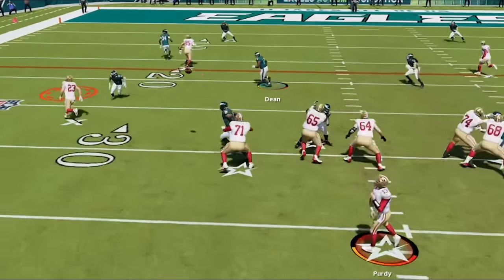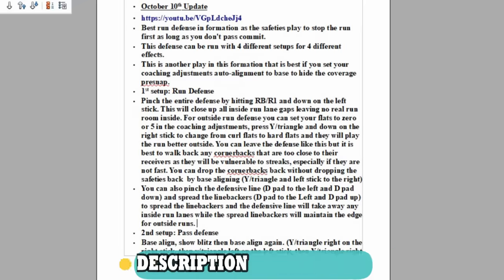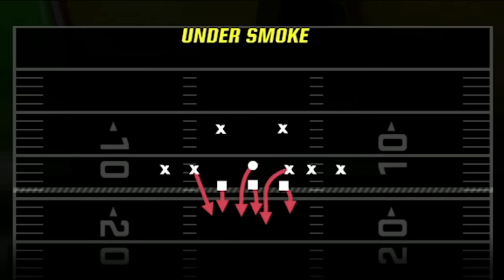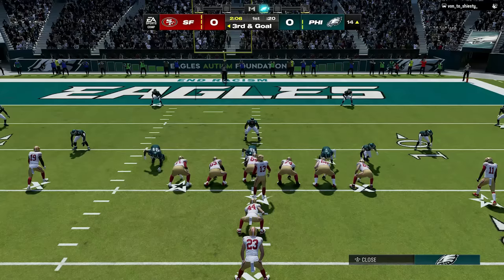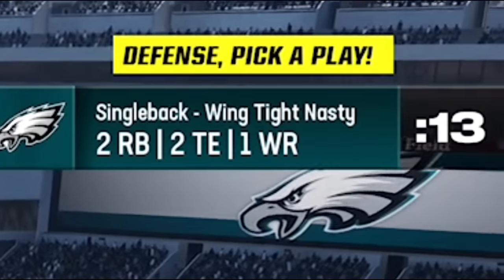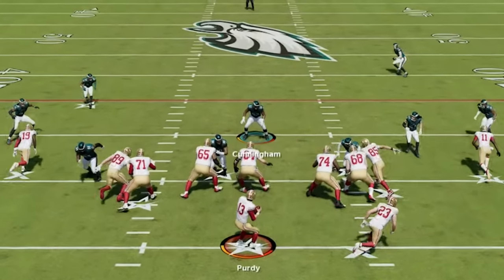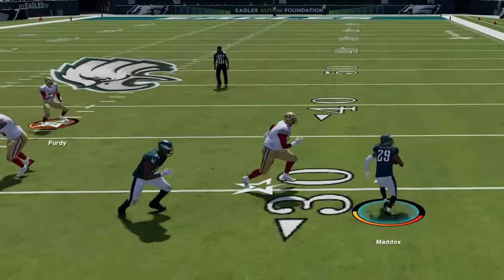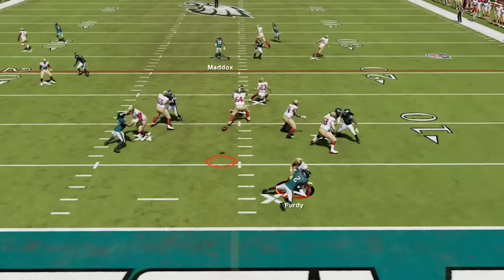The NEW META! Hardest Defense to Play Against in Madden NFL 24! STOPS RUN & PASS! Gameplay Tips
0:00 Madden NFL 24 Gameplay
0:54 Best Playbooks to Use
1:26 Gameplay Start
1 :46 Best Defense (Formation)
2:17 Best Coaching Adjustments
2:31 Best Plays
2:53 Best Run Defense (Setup)
3:57 Best Pass Defense (Setup)
6:30 Defense Cheats
8:54 Best Blitz